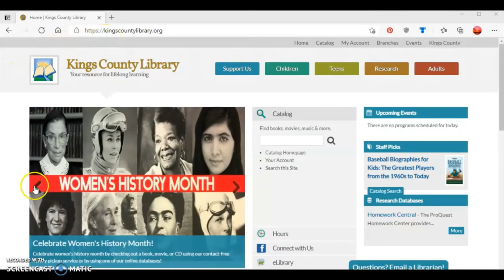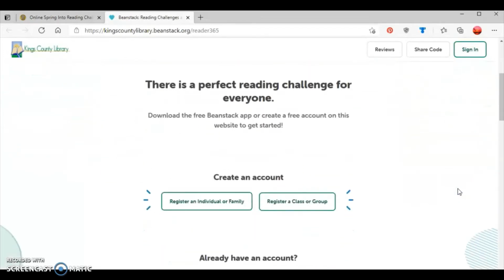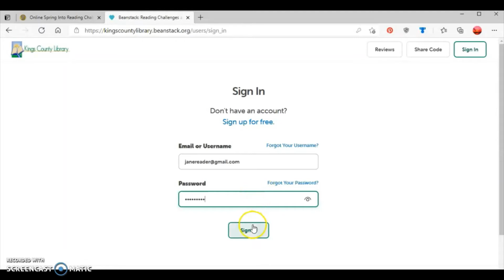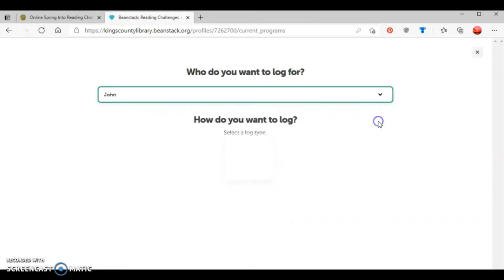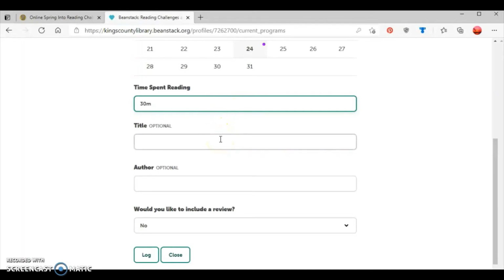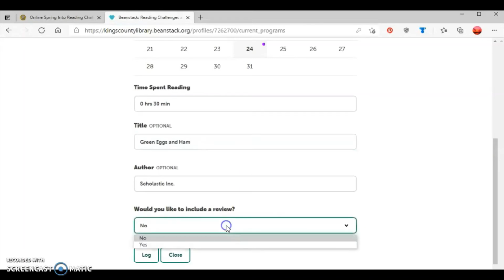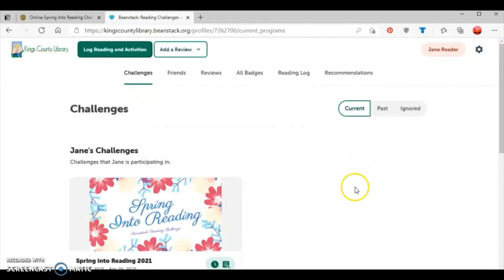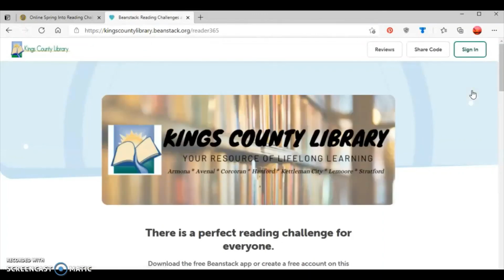Adding Reading Minutes into Beanstack on Computer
Check out this tutorial to learn how to use a computer to add reading minutes into your online Beanstack account for our online reading challenges!